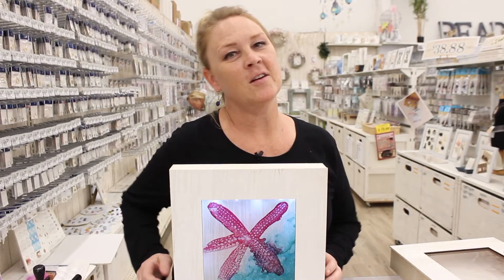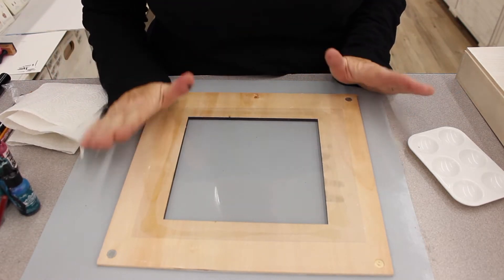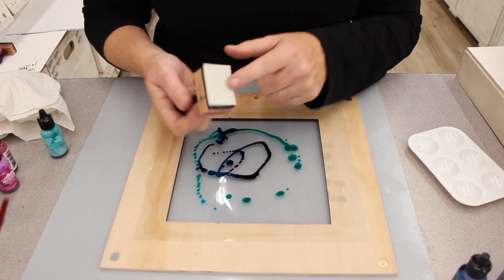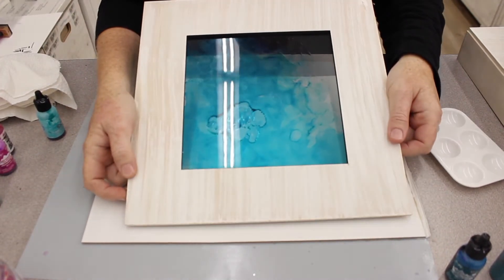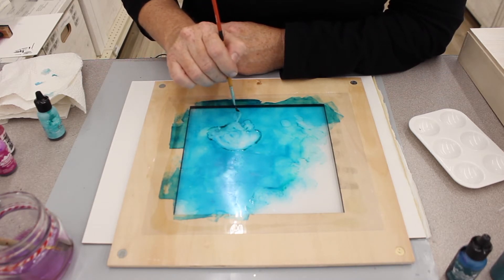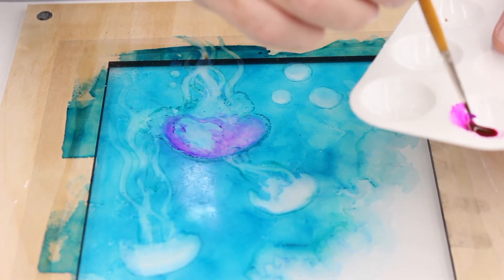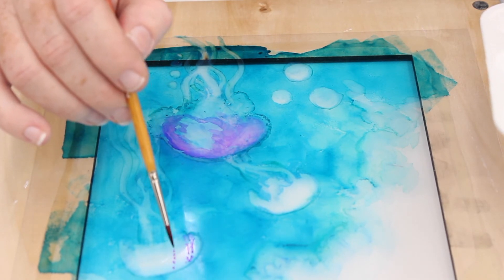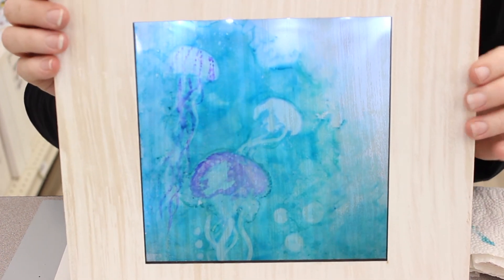Crankin' Out Crafts ep544 Alcohol Inks Sea Creatures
JFlo continues to create sea creatures with alcohol ink on acetate supplies.

Supplies:
Lighted Shadowbox w/ Acetate
Alcohol Inks (color: Pool, Stream, Wild Plum)
Sponge
Paint Brush